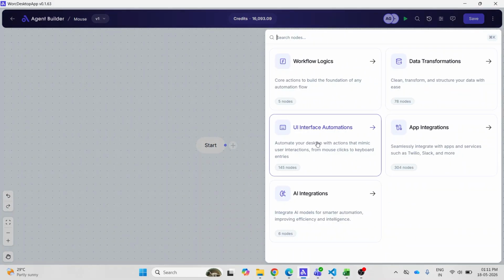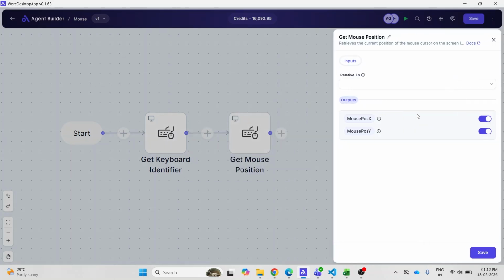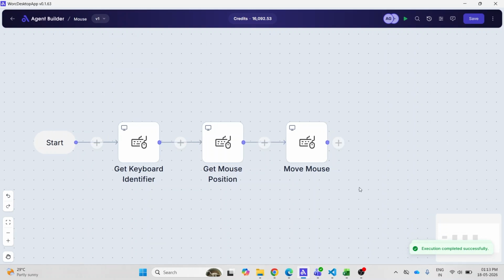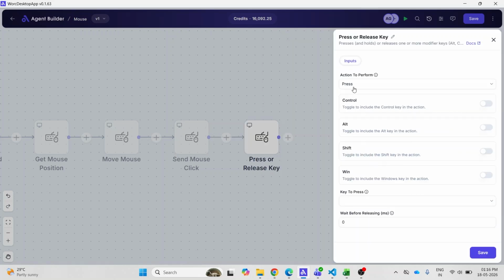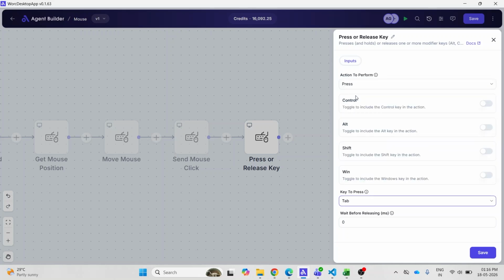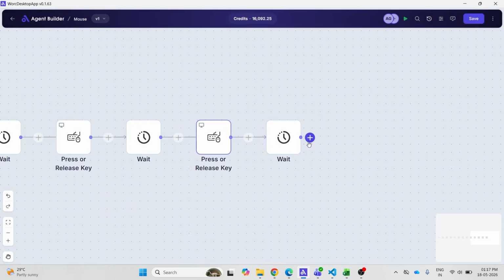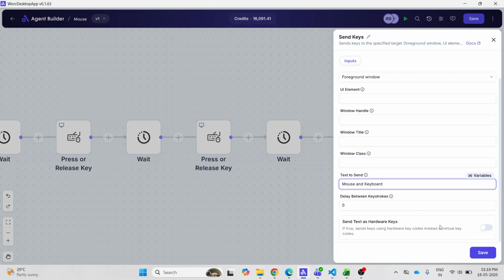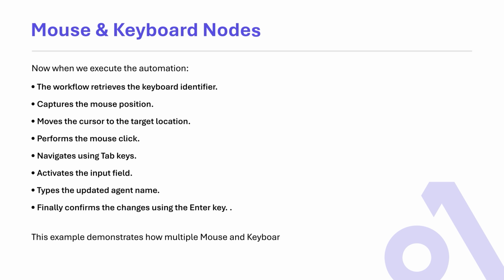Mouse and Keyboard Nodes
Discover how to automate desktop applications using Avintra's Mouse and Keyboard Nodes. Learn to simulate clicks, keystrokes, shortcuts, and cursor movements to create powerful UI automation workflows with ease.